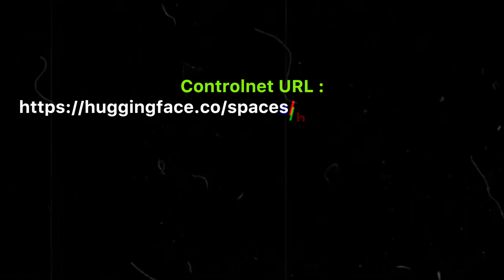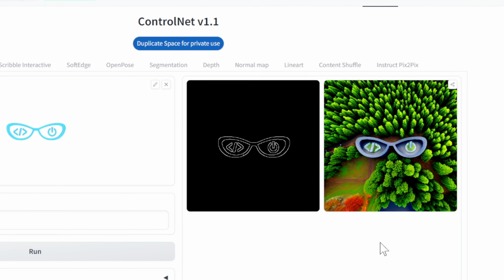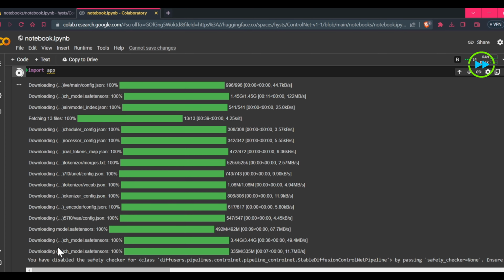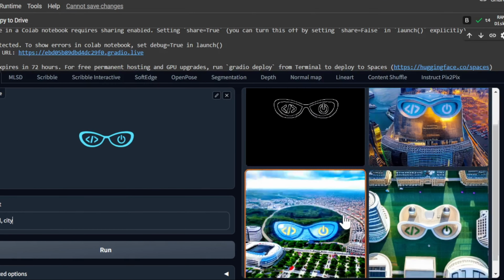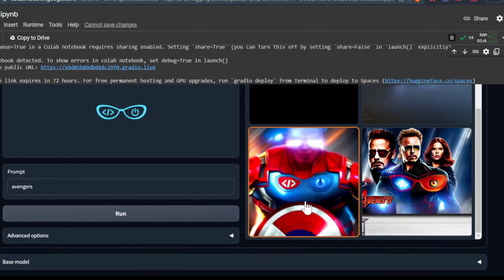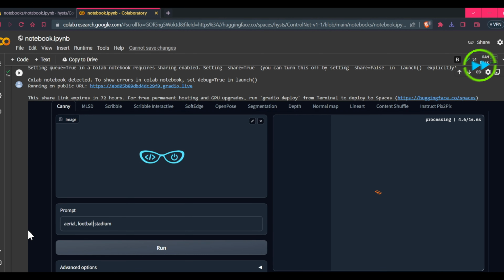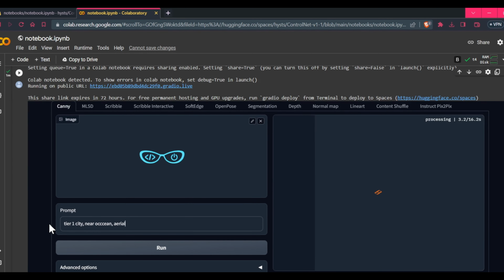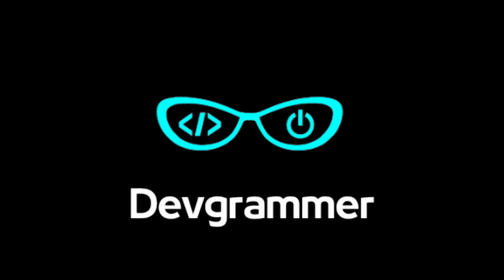I used Controlnet Stable Diffusion and here’s what it created..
Welcome to the ultimate image manipulation tutorial on mastering ControlNet Stable Diffusion! In this in-depth video, we will explore the powerful techniques and step-by-step process to enhance your image editing skills. Whether you're a beginner or an experienced photo editor, this tutorial is designed to help you achieve stunning results.

✅ ControlNet Stable Diffusion Explained:
Firstly, we will delve into the fundamentals of ControlNet Stable Diffusion, a cutting-edge image manipulation tool. Understand how this technique works by effectively minimizing noise and artifacts, while preserving important details and maintaining a natural look. Unlock the full potential of your images with this revolutionary approach.

✅ Step-by-Step Tutorial:
Follow along as we guide you through an easy-to-follow, comprehensive tutorial. From initial image preparation to advanced ControlNet techniques, we leave no stone unturned. Watch as we demonstrate various editing scenarios, including portrait retouching, landscape enhancement, and much more! Gain valuable insights into the intricacies of image manipulation.

✅ Mastering Image Manipulation:
Through this tutorial, we aim to empower you with the knowledge and skills needed to master ControlNet Stable Diffusion and elevate your image manipulation abilities. You'll be able to confidently handle complex edits, create stunning visual effects, and wow your audience with professional-grade image enhancements.